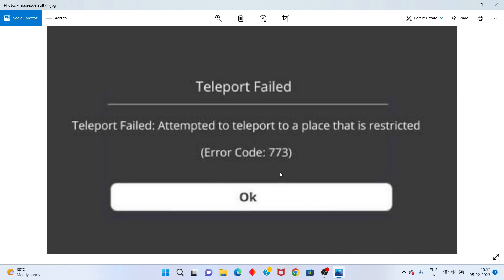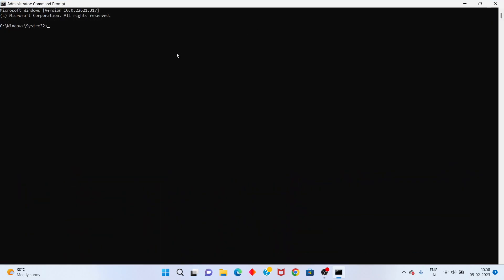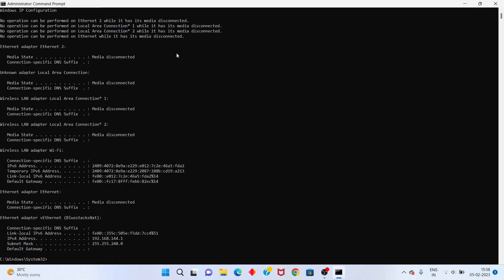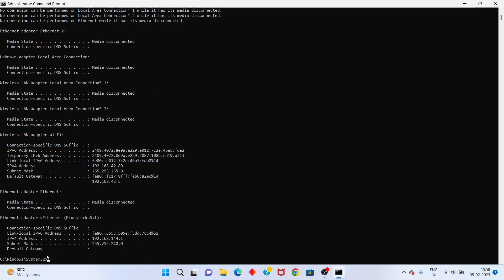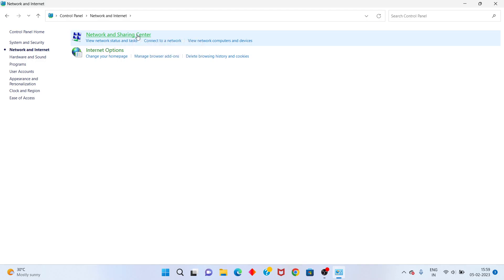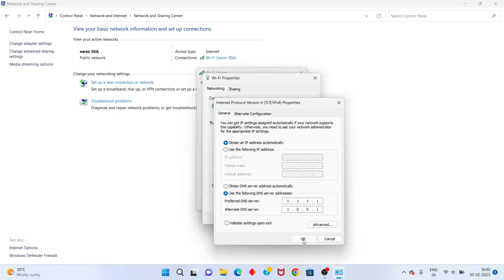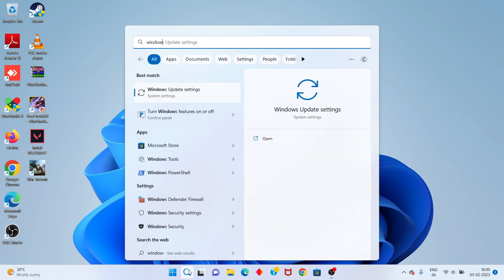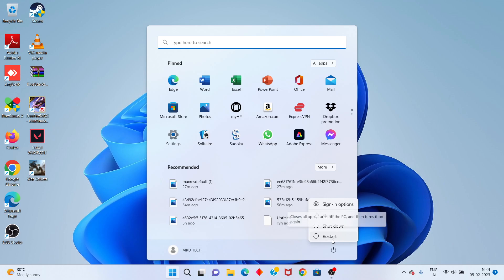Fix roblox error code 773 -teleport failed (2023)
If you see error code 773, it means your receiver has detected an internal error and initiated an automatic reformat of the hard drive. Your receiver will continue to work properly, but unfortunately, all previous recordings and scheduled recordings have been deleted.

1.Try to Teleport in that arias and games which are not Restricted.
2.Try to use a strong VPN to set your location.
3.Teleport Players Individually to Fix Roblox Error Code 773.
4.Check If the Game or Places are Under Review.

attempted to a place that is restricted
roblox error code 773
teleport failed
roblox error code 773 mobile
roblox teleport failed error code 773